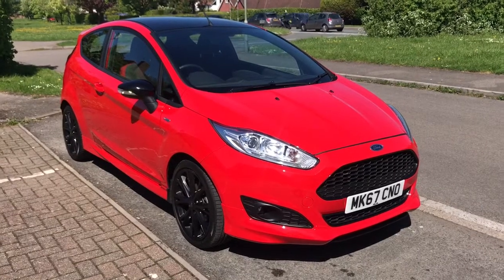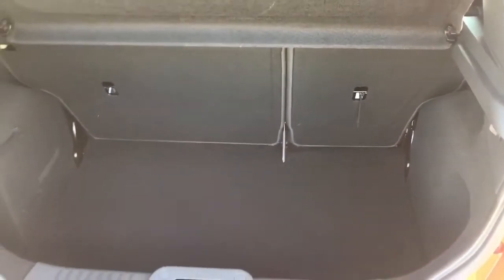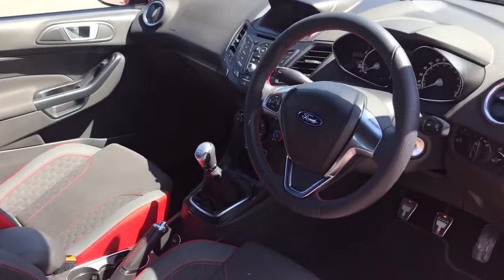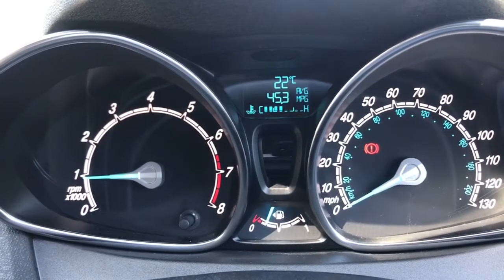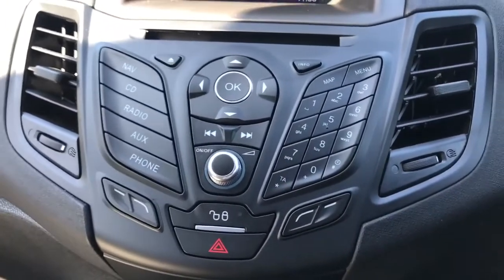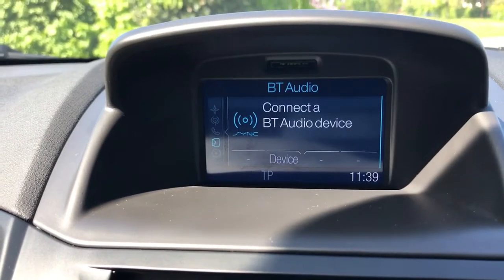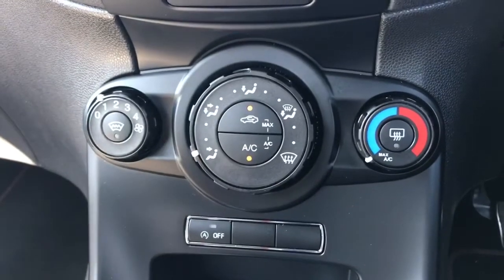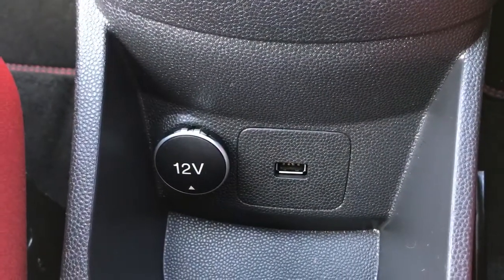Ford Fiesta MK67CNO